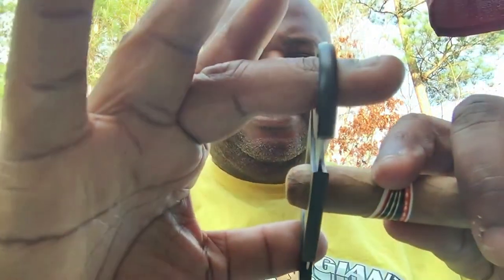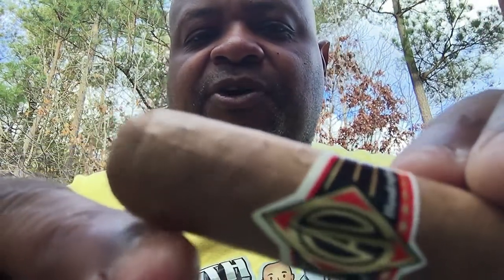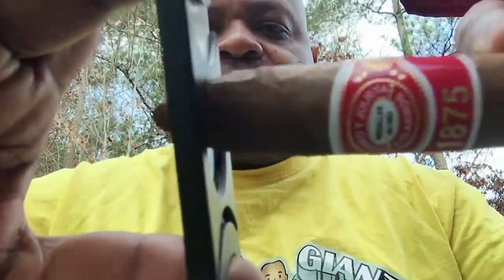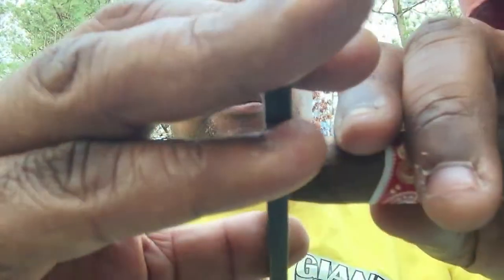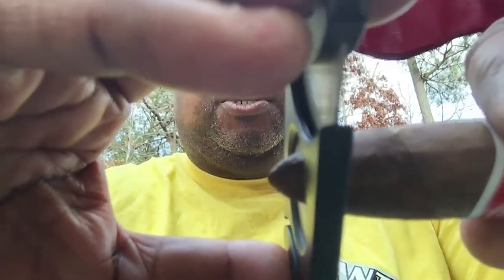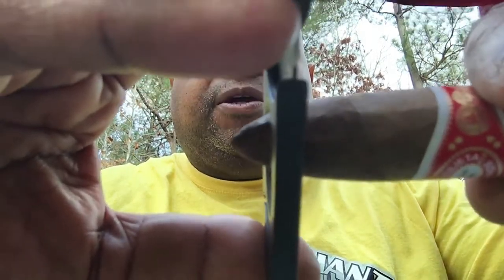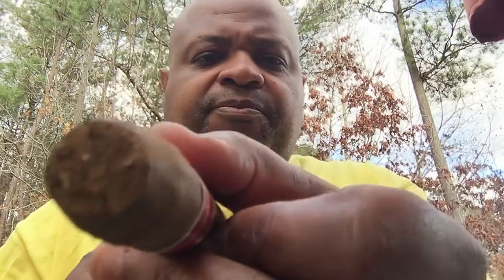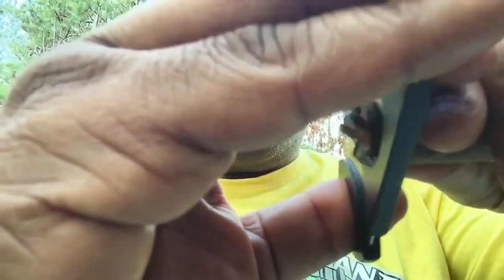How to properly cut a Cigar with Enoch the Cigar Emperor.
The Art of cutting cigars has been lost to many. Its very important to not make the wrong cut on your cigar. That is a very important part of the cigar ritual and culture.